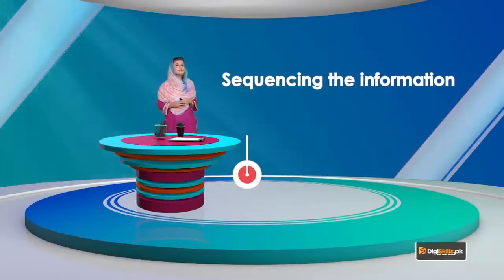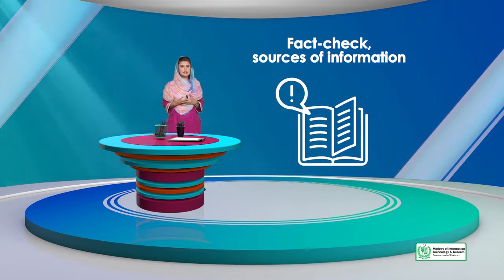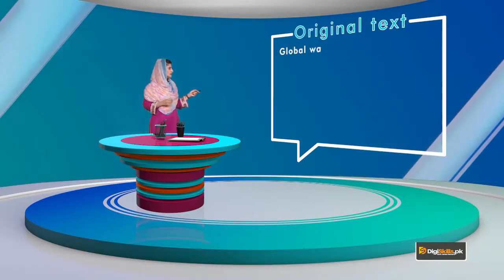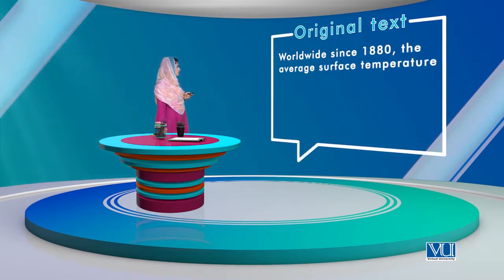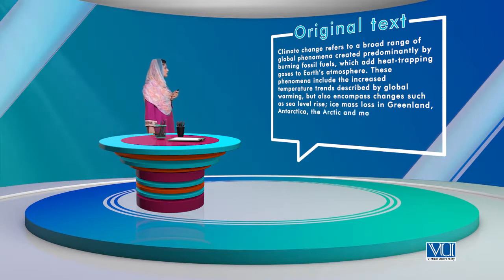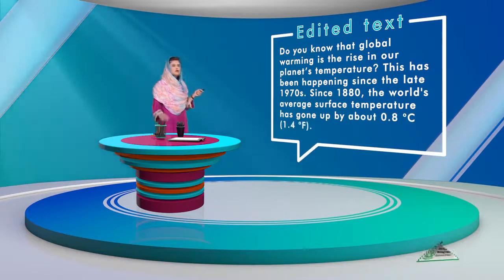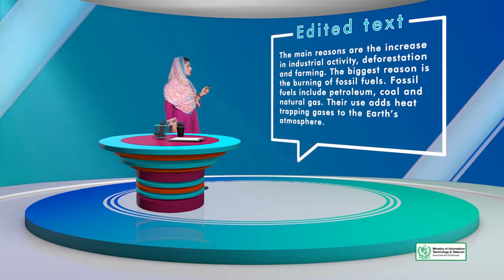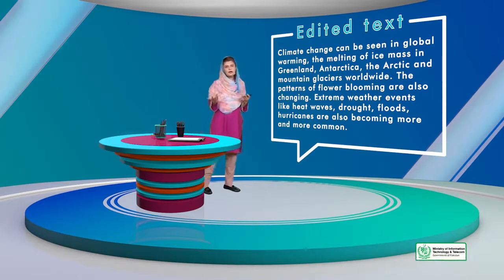Creative Writing Urdu Hindi | Text Evaluation Fact Based Articles